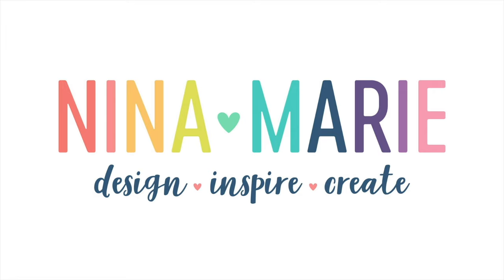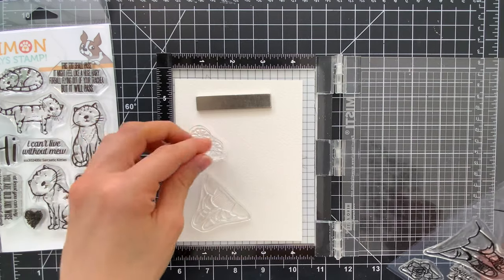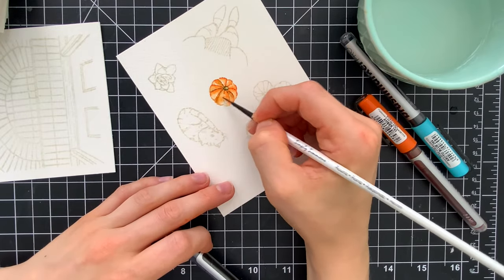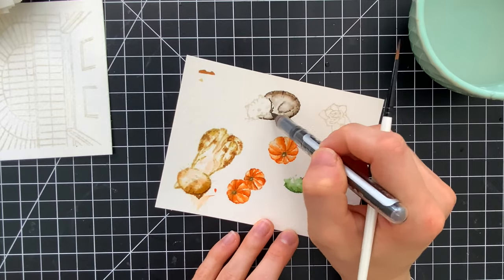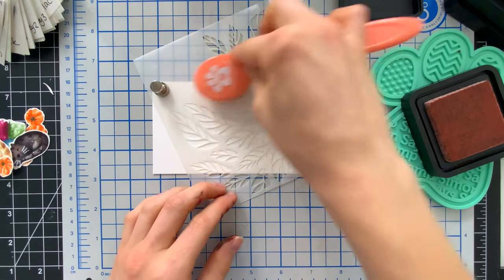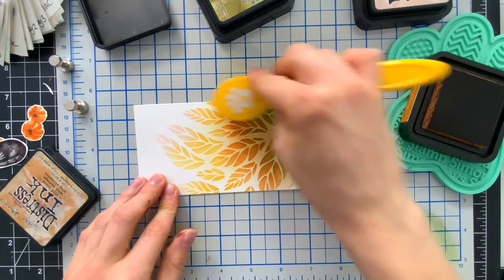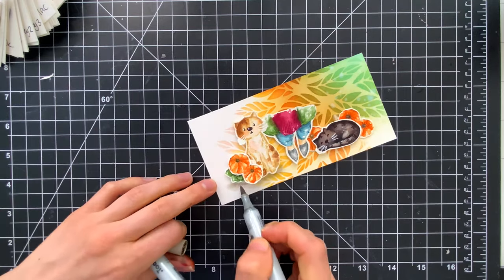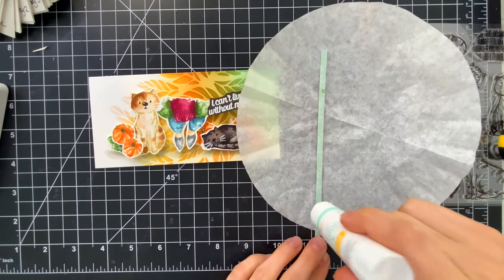No-Line Karin Marker Watercolor with Simon's Picket Fence STAMPtember Collab!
My heart immediately fell in love with the adorable Simon Says Stamp and Picket Fence Studios STAMPtember® exclusive, Sarcastic Kitties! I'm using this sweet set along with Simon's Front Porch Family stamp set and Tumbling Leaves stencil to make this no-line watercolor card.

⎯  • SUPPLIES USED •  ⎯
• Picket Fence Studios Stamptember Exclusive Stamp and Die Set

• Tim Holtz Distress Ink Pad 2021 New April SALVAGED PATINA